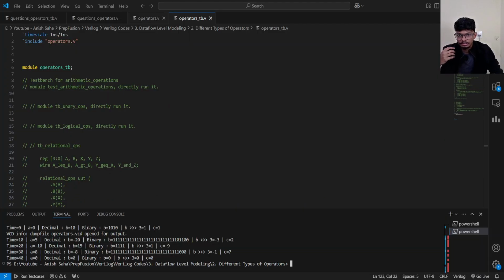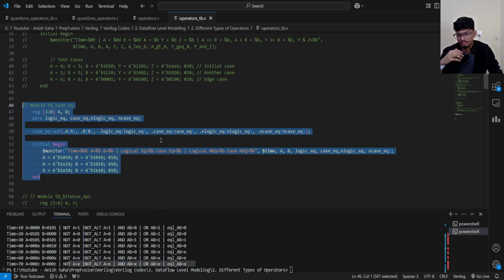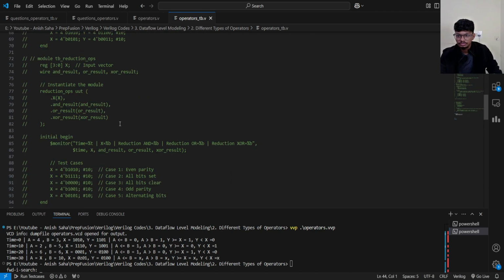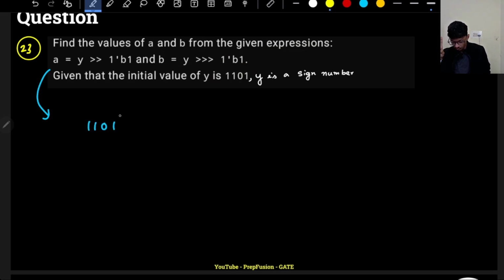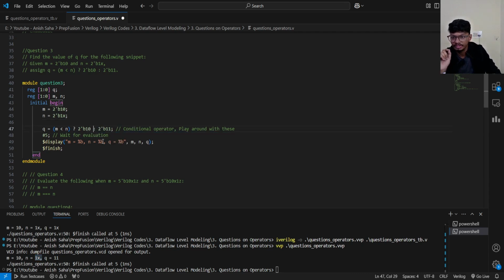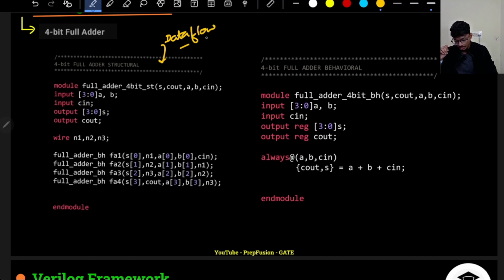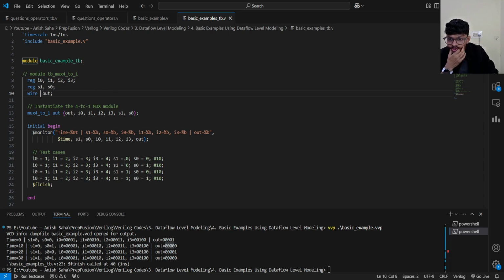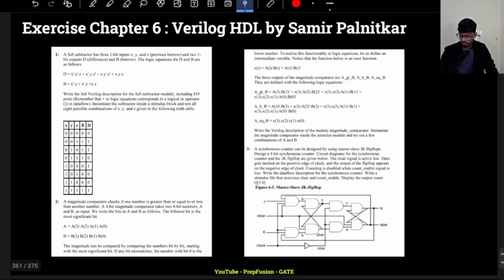8(B) Verilog : Operators, Data Flow Modeling, and Examples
1️⃣ Like this video (800 Likes or 4,000 Views)
2️⃣ Repost my LinkedIn post with 30DaysOfVerilog
3️⃣ Share daily learnings on LinkedIn with the hashtag

Time Stamps

00:00 - Introduction and Overview of Operators

03:47 - Arithmetic Operators Demonstration

07:19 - Logical Operators Demonstration

11:48 - Case Equality Operators

14:54 - Relational Operators Demonstration

23:09 - Reduction Operators Demonstration

25:01 - Shift Operators Demonstration

43:33 - Ternary Operator Example

51:08 - Logical Expression for 4-to-1 MUX

54:23 - Full Adder and Ripple Carry Adder

1:00:57 - Ripple Counter Using T Flip-Flops

1:15:00 - Clock Generation in Test Bench